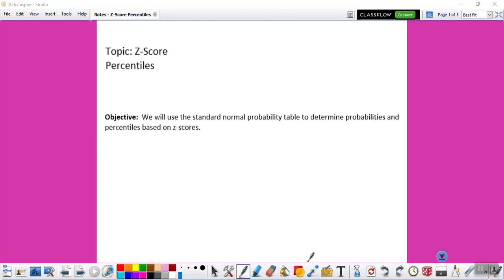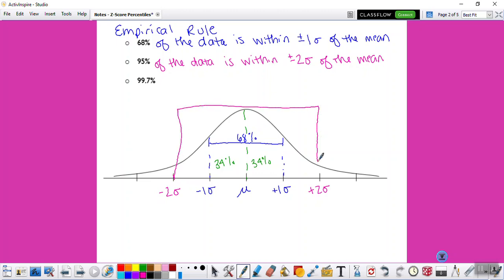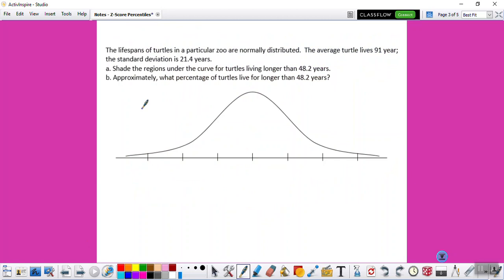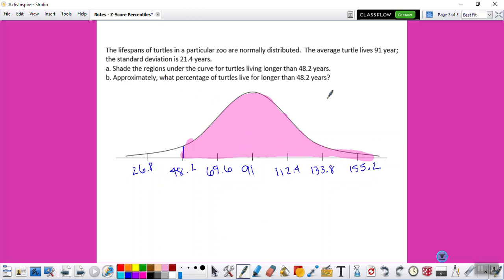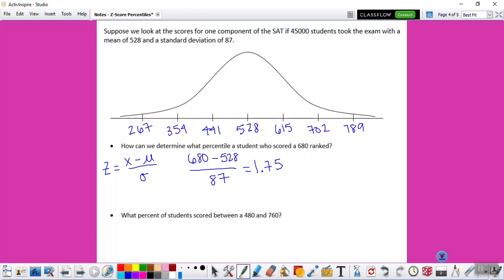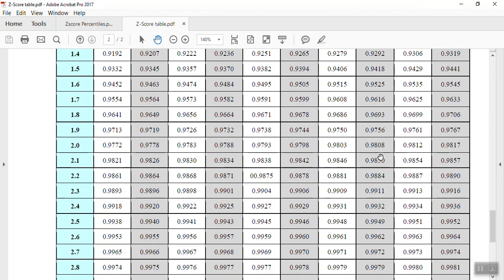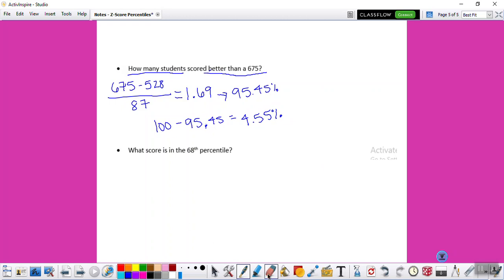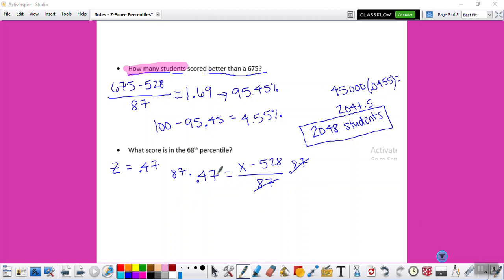Day 5 - Z Score Percentiles